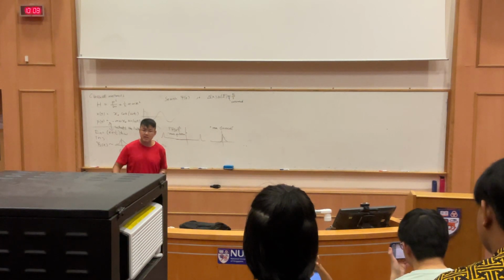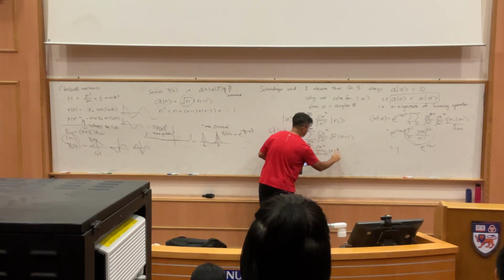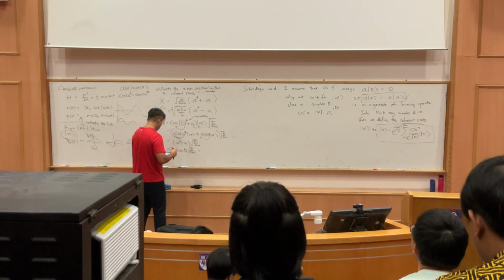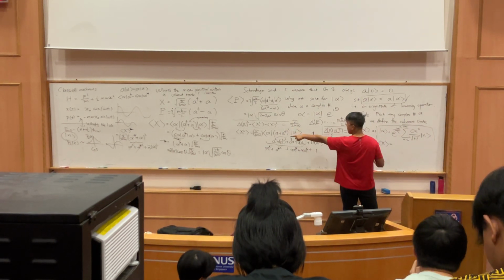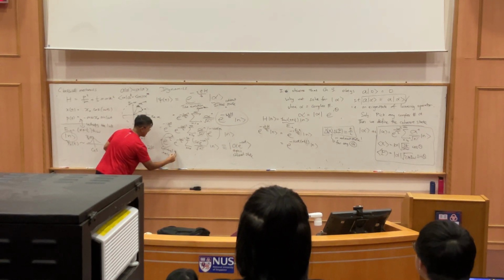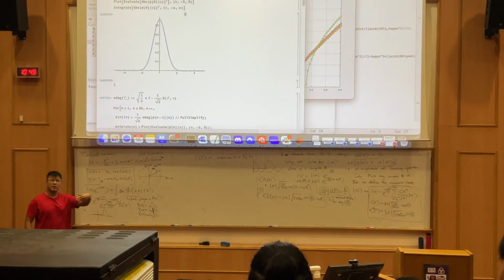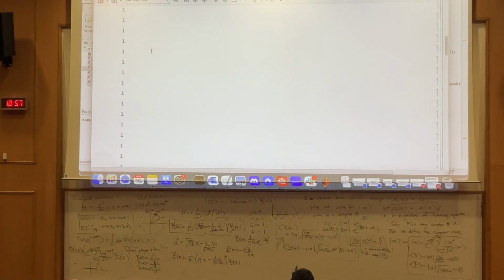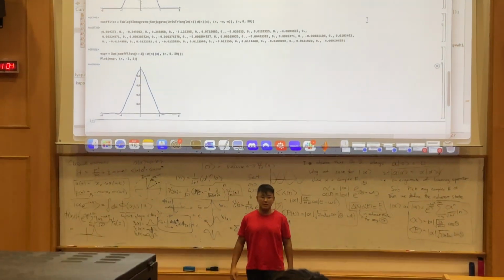W13L2 end my suffering